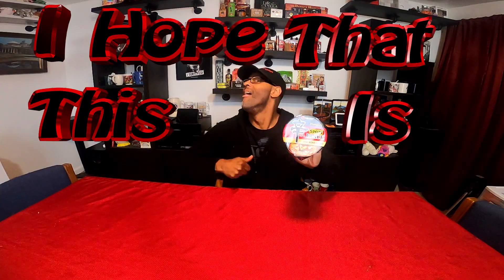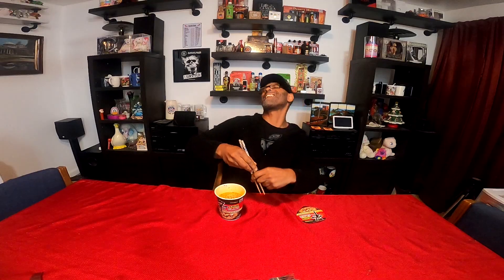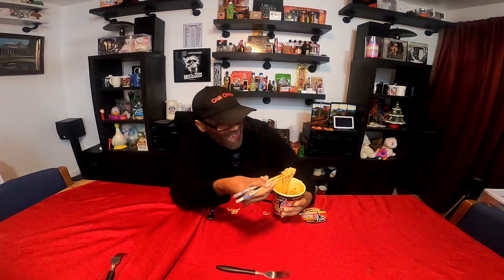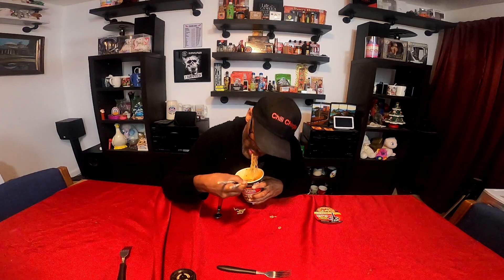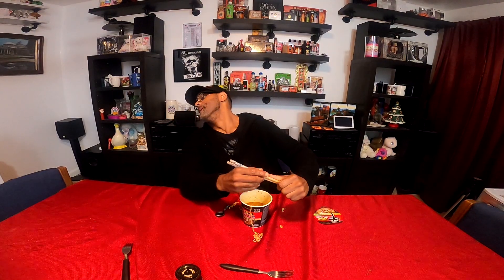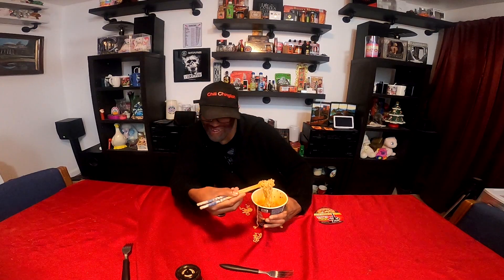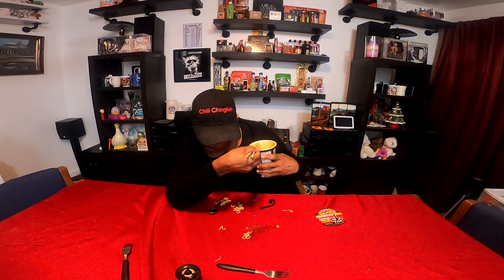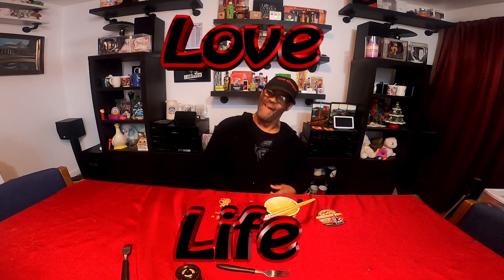Nongshim Shin Korean Black Ramen noodle's Spicy